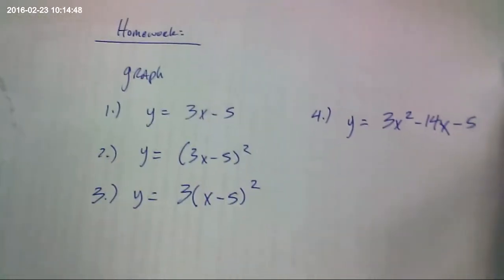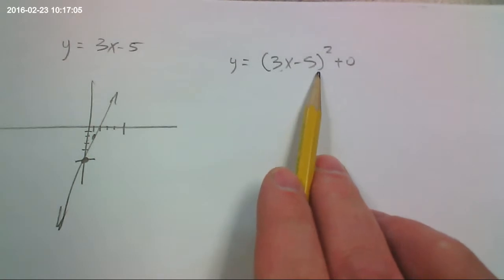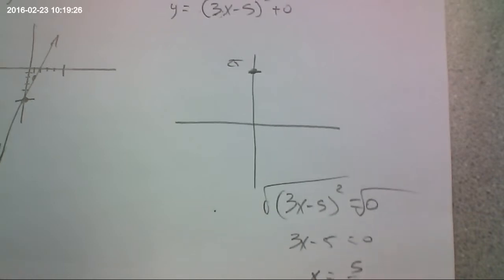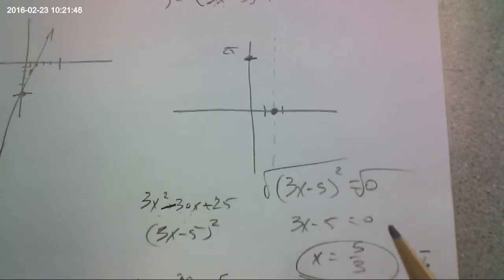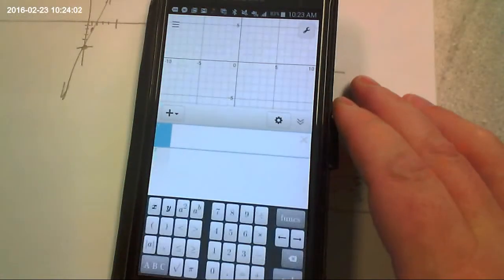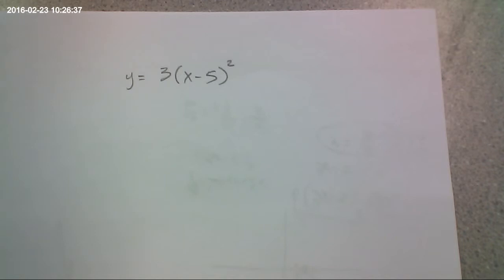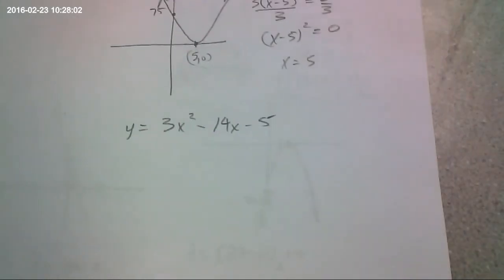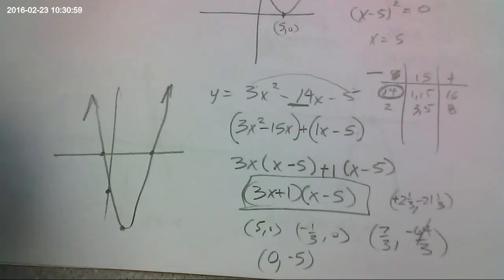Graphing Quadratics Review live 02 23 16